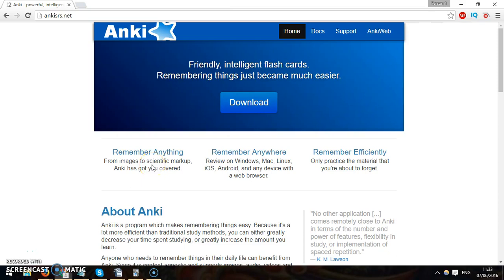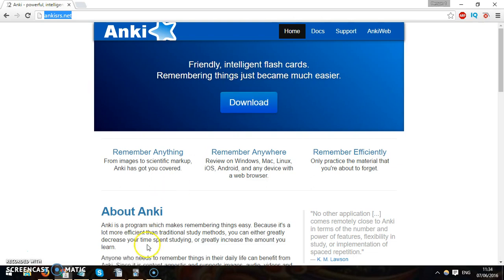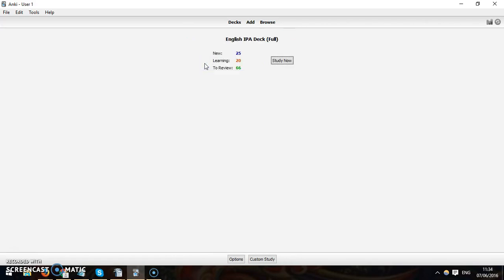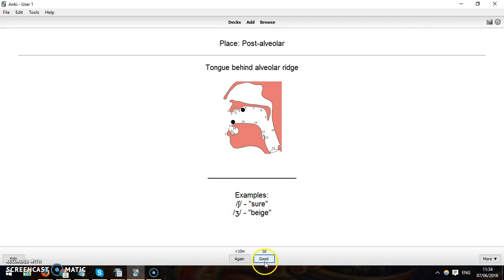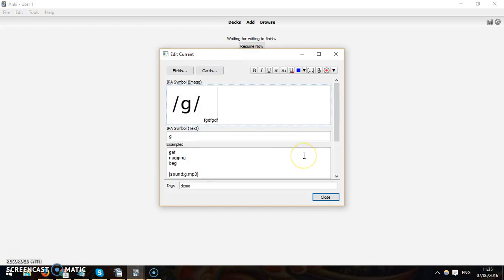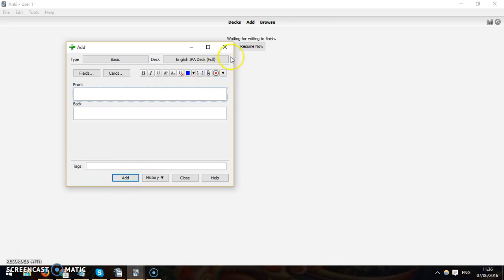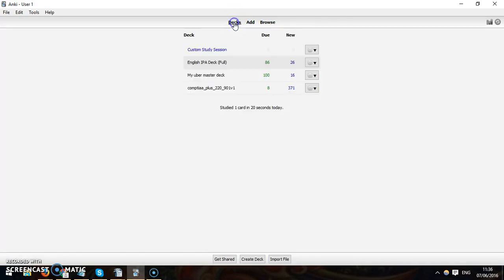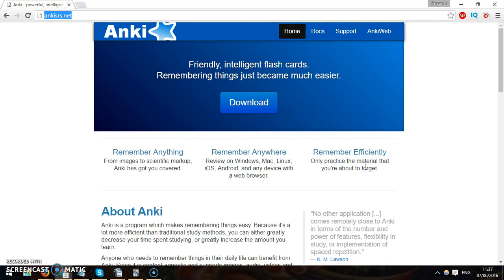Anki Tutorial. Flashcards for learning. Anki flashcards.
Italki is the best way to find teachers of English. Here's $5 to help kickstart your journey. Anki Tutorial video. Flashcards for learning. Anki flashcards.